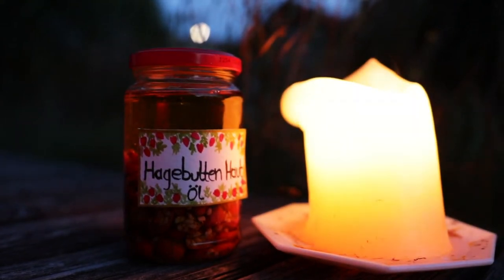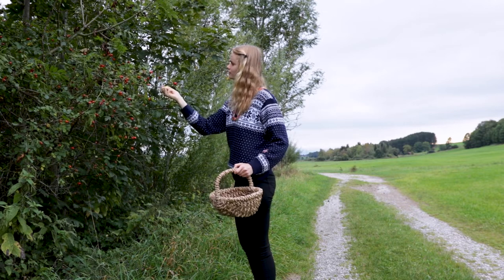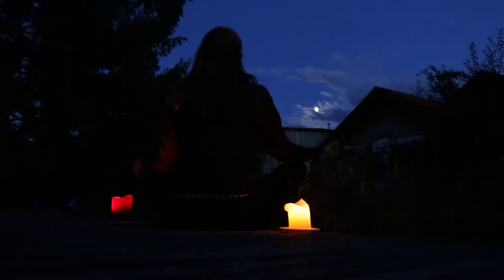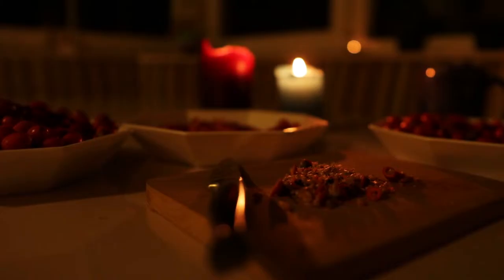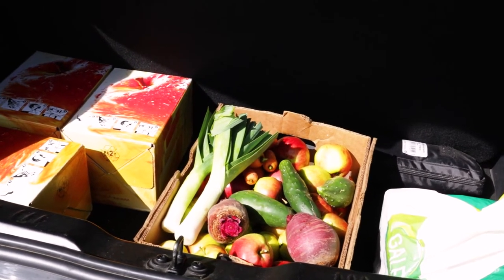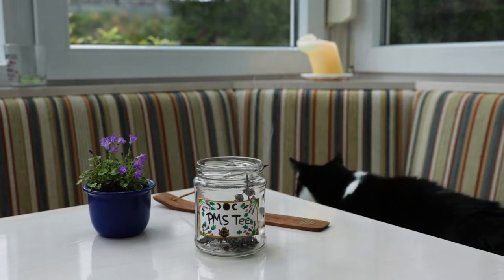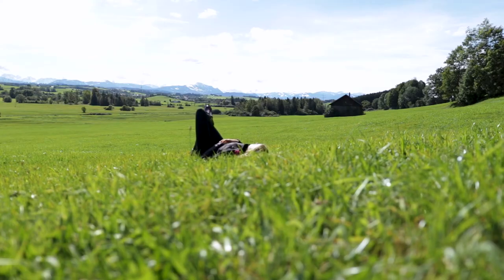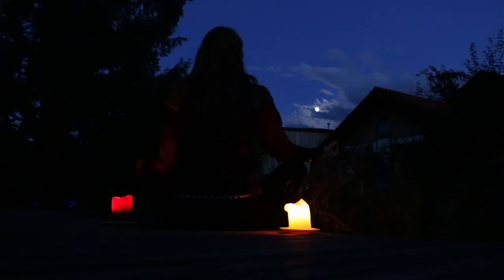A COZY AUTUMN COTTAGE VLOG - Collecting rose hips in Bavaria - Life in the German Countryside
In the middle of autumn, the days get colder and shorter and the evenings get really cozy. I love that time a lot, especially here in the German countryside. With this cottage Vlog I want to share some beautiful autumn days filled with late harvest activities and relaxed autumn nights with lots of crafting next to the fire place.

Also watch my last Bavarian cottage Vlog, about my harvest activities in September:

sawsquarenoise - Fantasía del Bello Alcazar
sawsquarenoise - Rito Oculto

Some of the music in my videos is produced by my boyfriend Michael aka Cinave (producername). If you liked something of that you can visit him on his socials to hear the full songs.

Welcome to my cottage Vlog. Here in south Bavaria, Germany autumn get’s closer to it’s peak day by day. The leaves haven’t turned yellow and red yet, but maybe next week I can present you the first drone footage of a German fall forest. It’s autumn guys!!
I got quite obsessed with rose hips these days as they are ripe now. I found a lot of dog-rose bushes in the area around the village and tried to get a lot of the fruits as I wanted to make several self-made natural products with them. When I realized that the one with the most beautiful fruits is just on a little river island next to our house, I thought that the best things are sometimes so close, that they tend to be overlooked.
As we passed the equinox the days get shorter rapidly and I was surprised by the darkness quite a lot lately. So, I tried to collect and harvest everything early in the day and planned to do the craftings with my nature treasures in the evenings.
The most important thing when you want to prepare rosehips as food, is to take the seeds out. They are too hard to digest and the white hairs around them make you itch. You can also make itching powder out of that for whatever reason you should do that – maybe to annoy your friends or your partner. But when the seeds are removed you can eat rose hips raw – they taste sour sweet and very aromatic – or you dry them to tea, include them into your meals or make jam. They are incredibly high in vitamin C, a real immune system booster. If you wanna produce a rose hips skin care oil, you cut them in half, keep the seeds and pickle them with your favorite skin care oil for about one week or longer. It moisturizing and healing properties and it’s the best oil to use as an anti-aging treatment.
As all the blossoms of our lavender harvest dried and were ready, I used them for my tea mixtures. I also crafted little lavender bags. The aroma therapy benefits of this plant are enormous as it calms down the autonomic nervous system. You can also hang the bags into your closet to keep away close moths.
I hope you enjoyed my autumnal Bavarian cottage Vlog. I upload bonus content there and, depending on what tier you join in, you receive letters with my drawings, inspirations or favorite Bavarian recipes. If you want to see how I make my favorite autumn dish with fresh mushrooms from the forest, you can join there now, link is above. You also get a little surprise gift if you join before next Tuesday. Have a beautiful week!